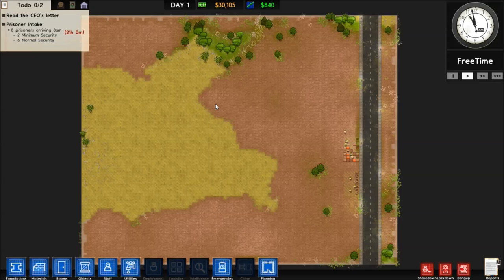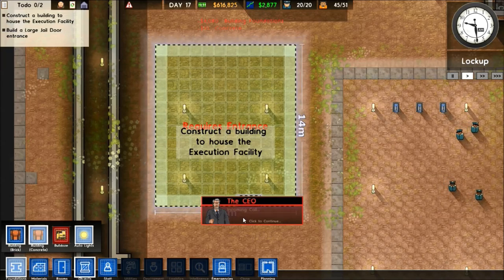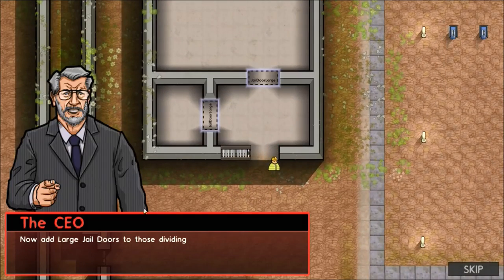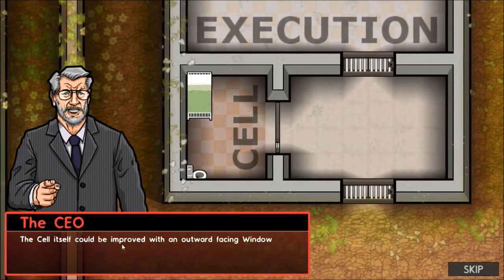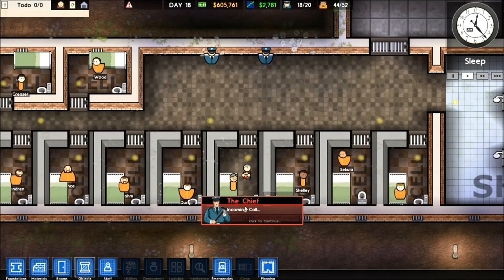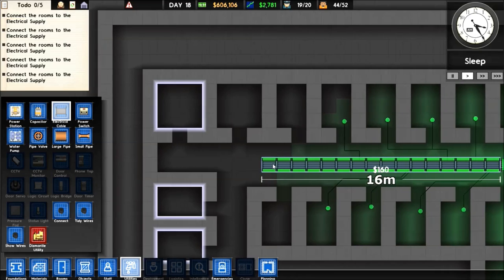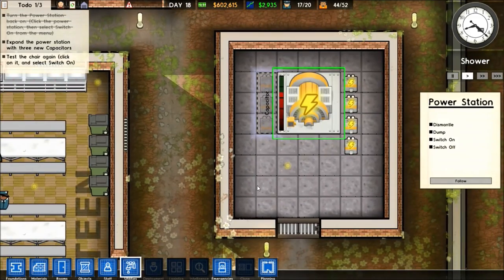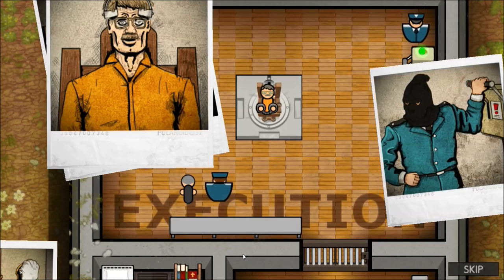Ho Chi Plays Prison Architect - Chapter 1: Death Row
Join me as I play through the newly added story mode in Prison Architect 1.0. These chapters act as a tutorial for the sandbox mode of the game and I will throw in my own advice along the way. For the seasoned pro's, like myself, I'm looking forward to the story driven elements of these chapters.

Alright you got me this first episode, Death Row, has been used as a tutorial in the alpha for a while now but it's still worth watching as it is a great introduction to the game and this series.

Check out Introversions website if you are interested in buying this game yourself or find it on Steam. Well worth the £20 asking price. (It's currently on sale through Steam, only £13.32 until 13/10/15)